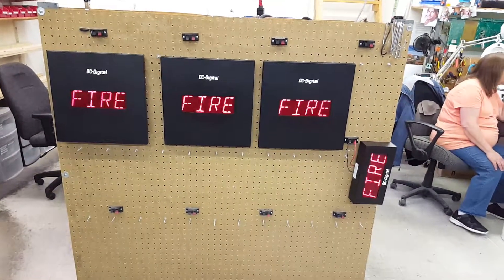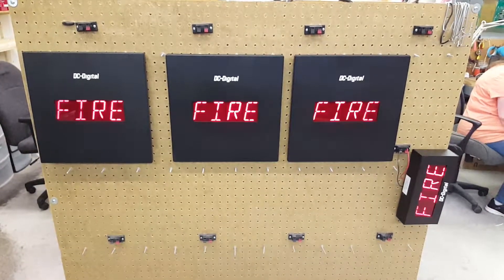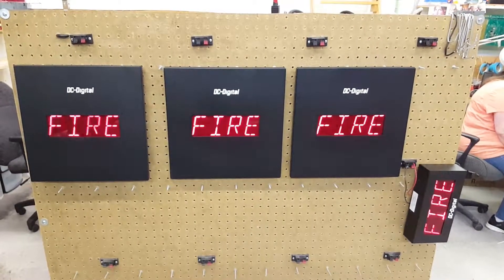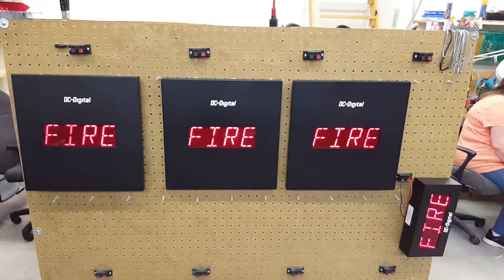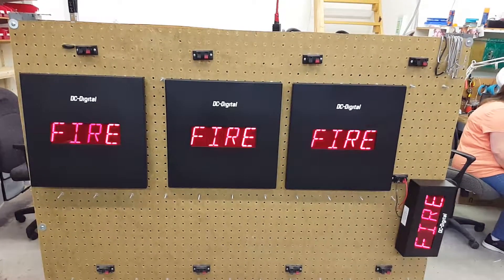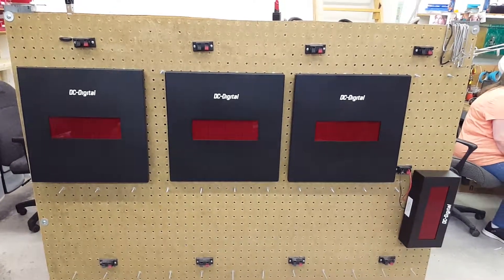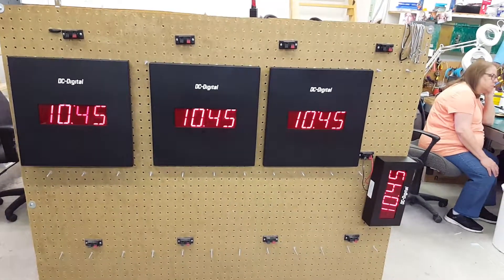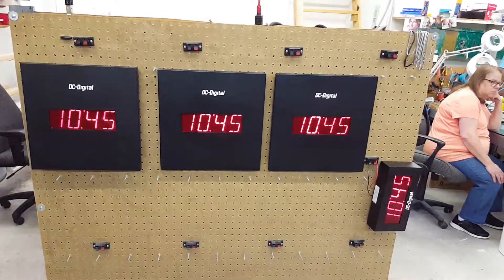DC-25AL-Alph-numeric-2-Wire-Word-Clock-Simplex-Analog-Adapter-Plate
Full Alpha-numeric display-clock. Display any four letter word or number. Used as a silent messaging system and in conjunction with EZ-time computer clock-word-bell software. Used primarily for displaying silent messaging and atomic time of day in schools and industry. EZ-Time can also be programmed for bells and relay activation's on a day to day scheduled basis.